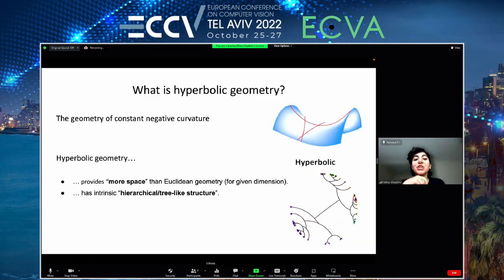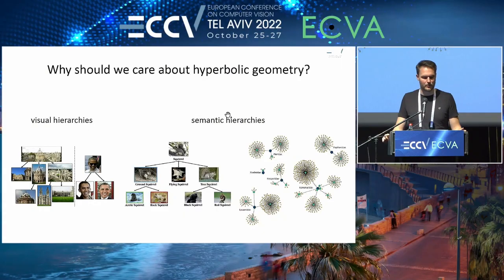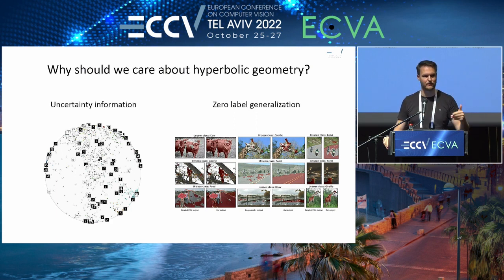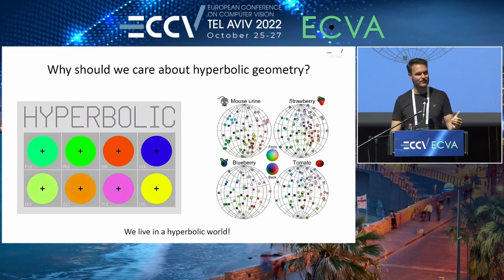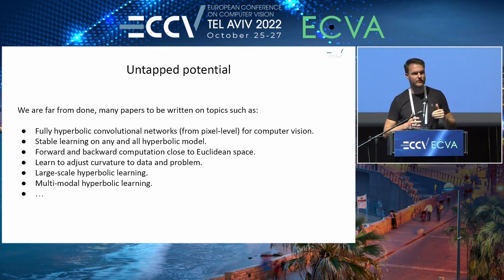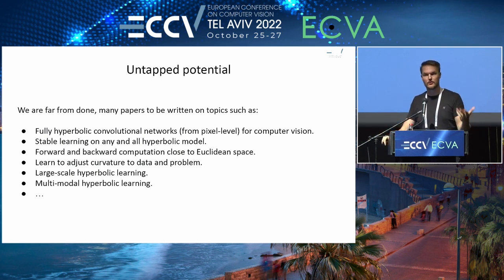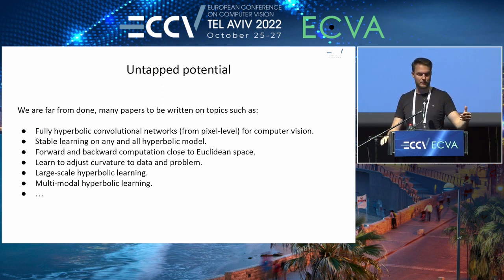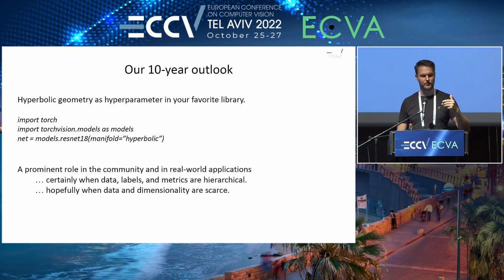ECCV 2022 Tutorial | Hyperbolic Representation Learning for Computer Vision [5/5]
ECCV 2022 Tutorial | Hyperbolic Representation Learning for Computer Vision

This is part 5/5 of our tutorial, now freely available on Youtube.